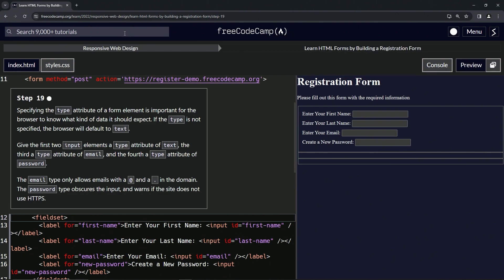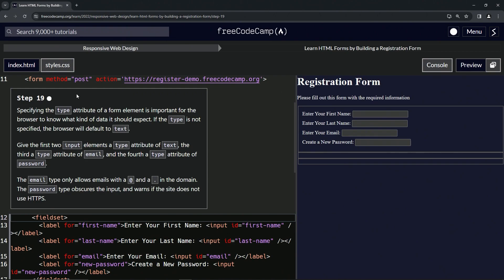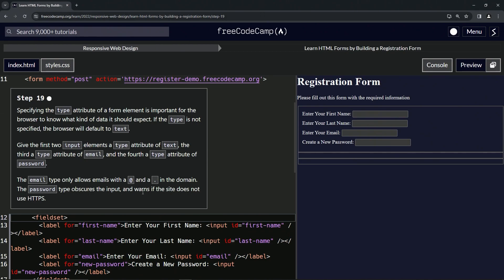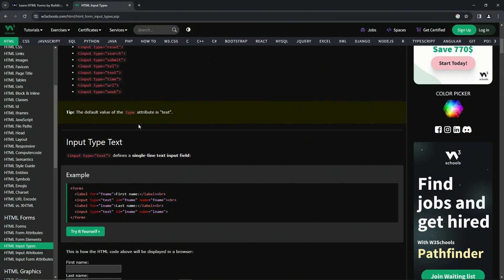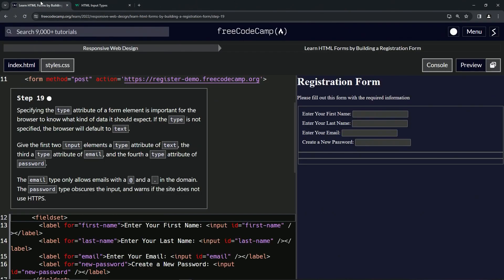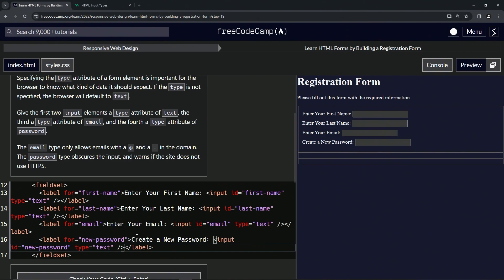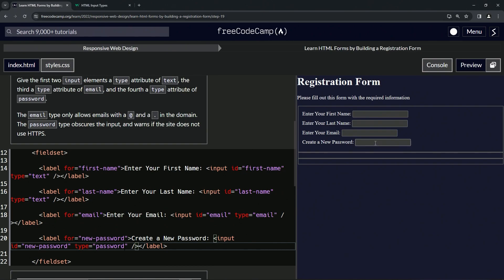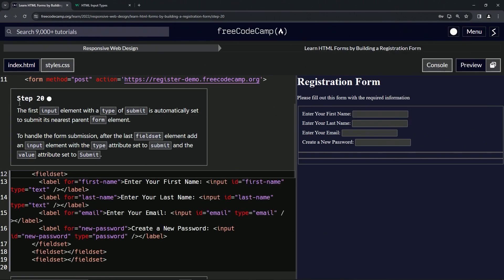Learn HTML Forms by Building a Registration Form - Step 19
✨ **"Crafting Digital Spaces: A Fusion of Clarity & Security"** 🛡️🌿

In the vast tapestry of the digital realm, there's an inherent beauty in understanding the nuances and communicating them with clarity.

🍃 **Step 19: Crafting The Perfect Input**:
The very foundation of trust is built on clarity and security. By mindfully choosing the 'type' attribute for our form elements, we guide our visitors with clarity about the nature of information they share. Text for names, email for their digital address, and password for their secured keys.

Each 'type' serves as a beacon, ensuring data integrity and fostering trust. With the email 'type' validating the presence of '@' and a domain, and the password 'type' promising obscurity and protection, we are not just creating forms, we are crafting experiences.

Join us, as we journey towards creating a harmonious blend of user-centric design, instilled with trust and understanding.